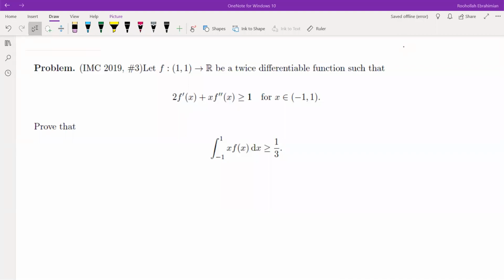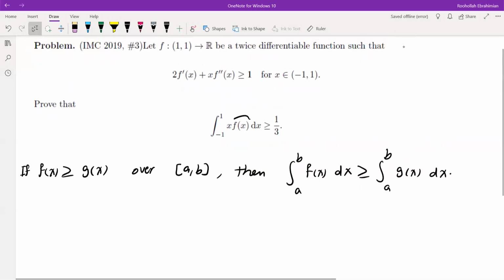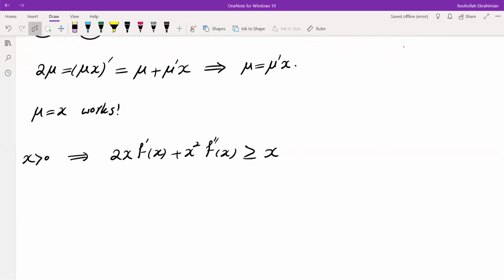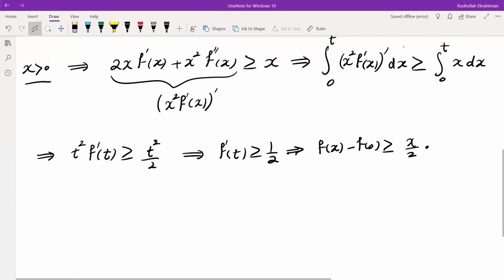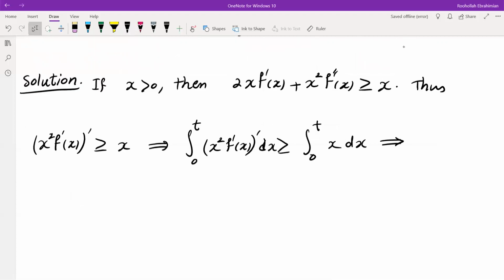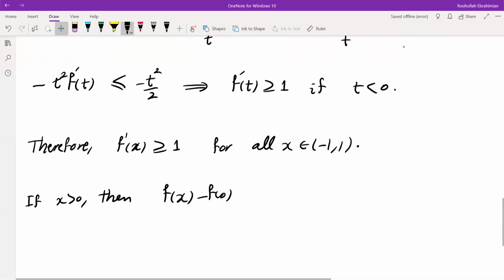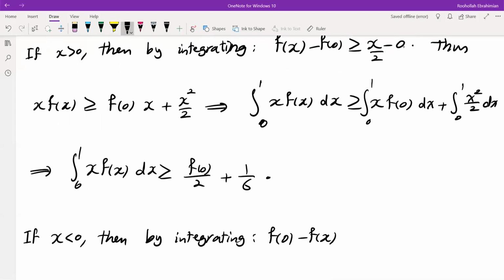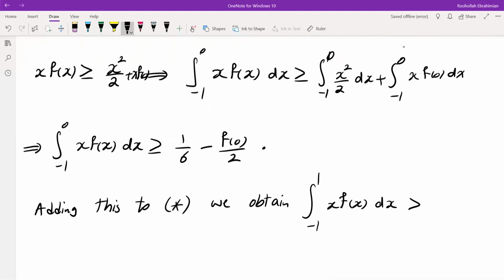Week 7 Part II, Inequalities, IMC 2019 Number 3